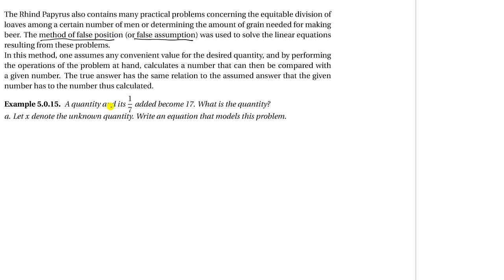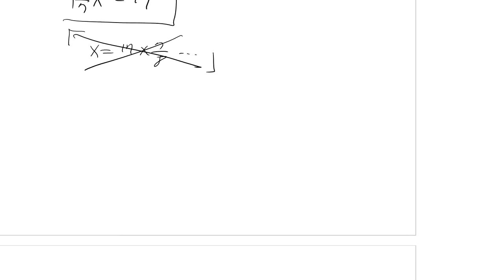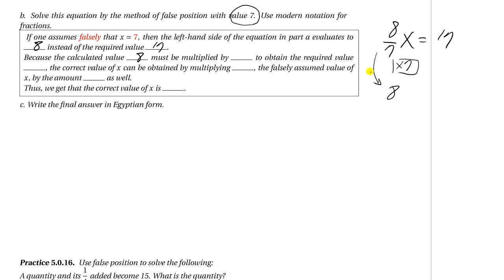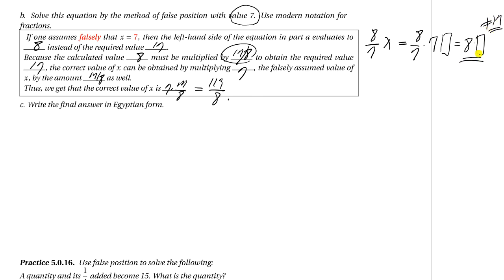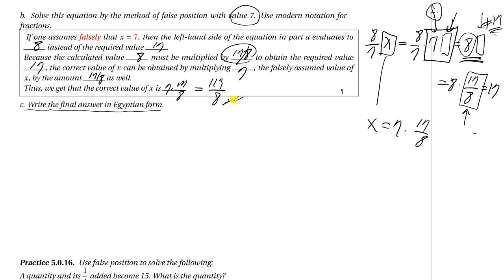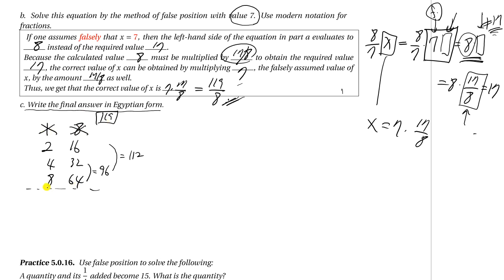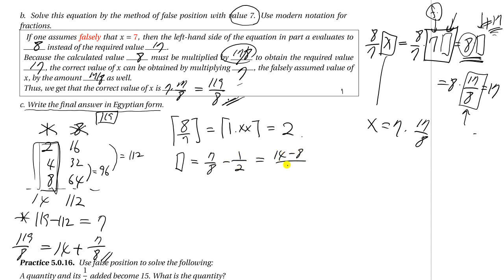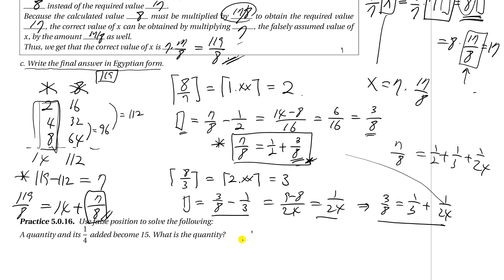Ch05-5 Lecture Video